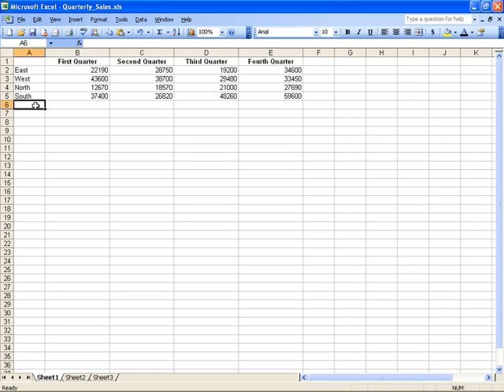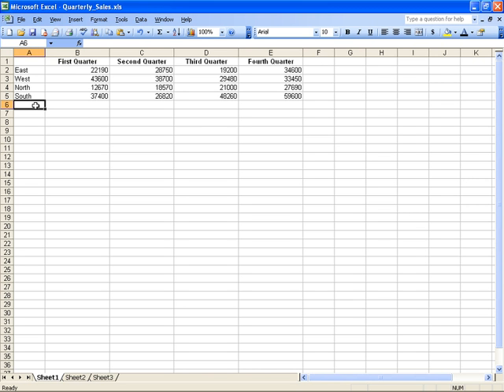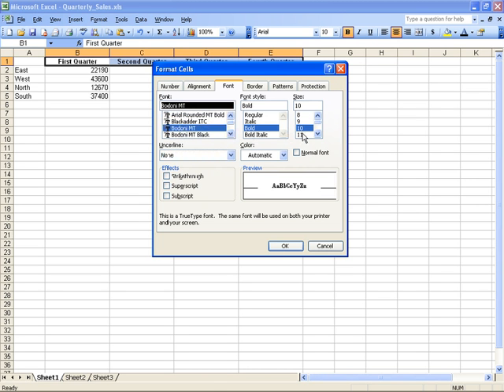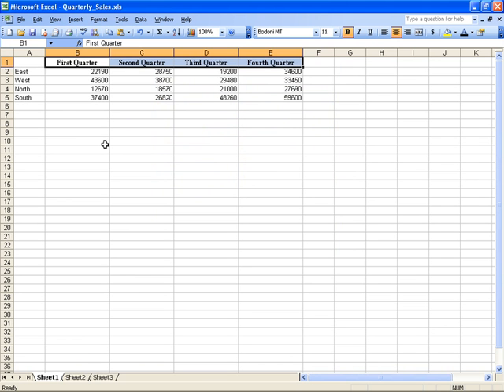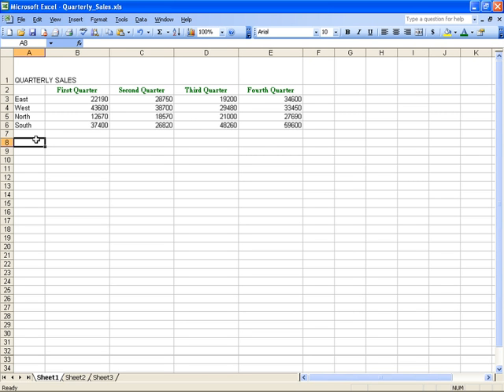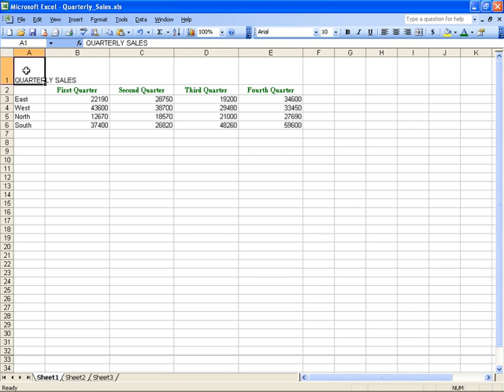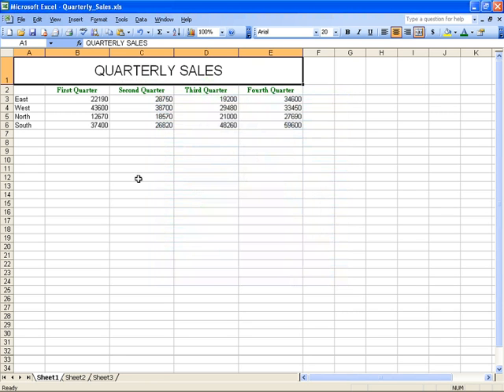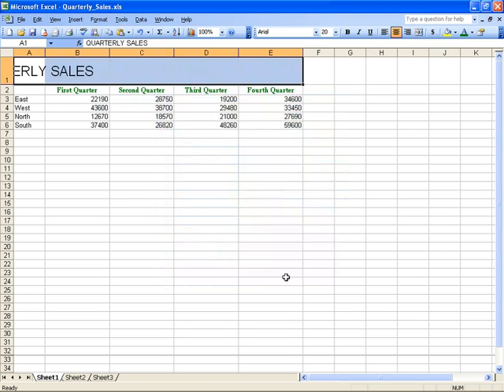08 01 Fonts and Merging